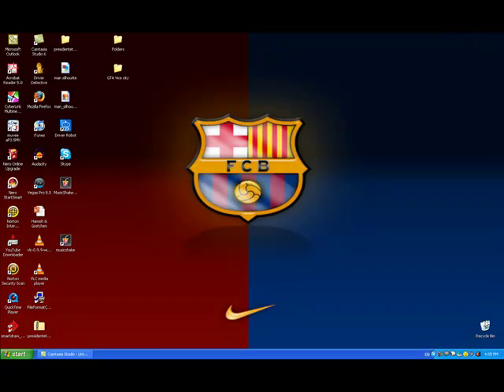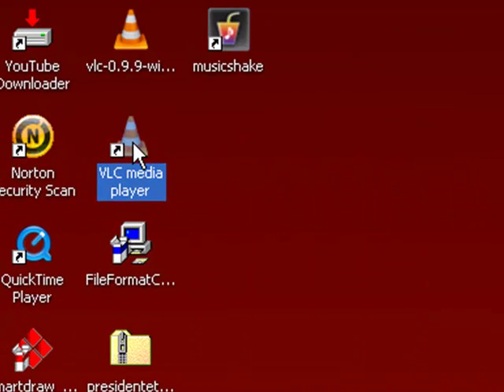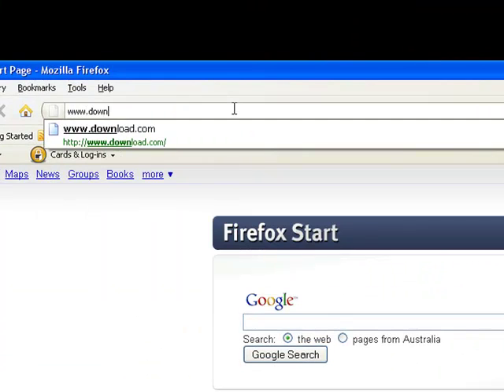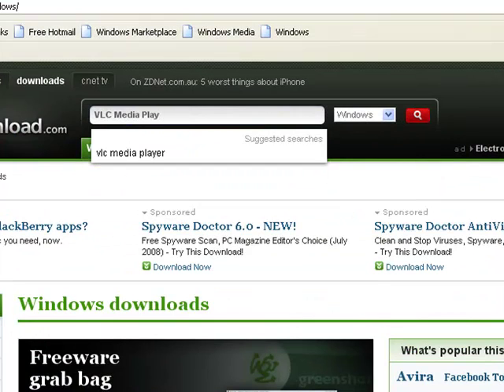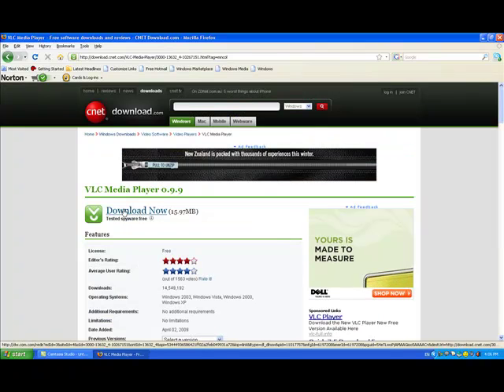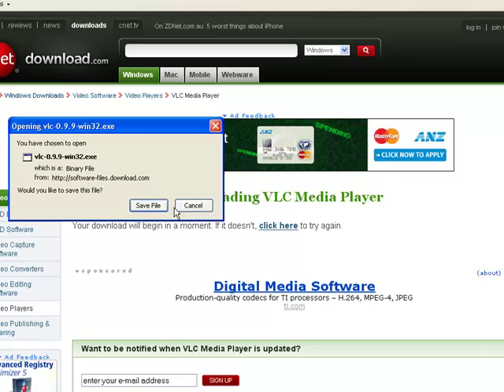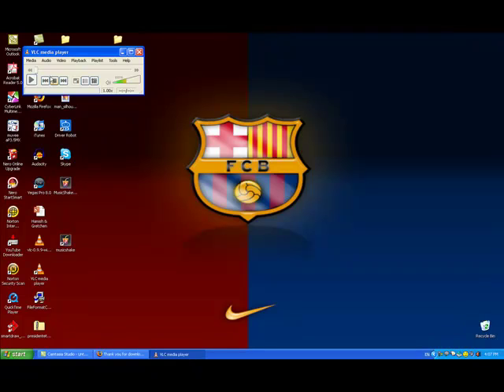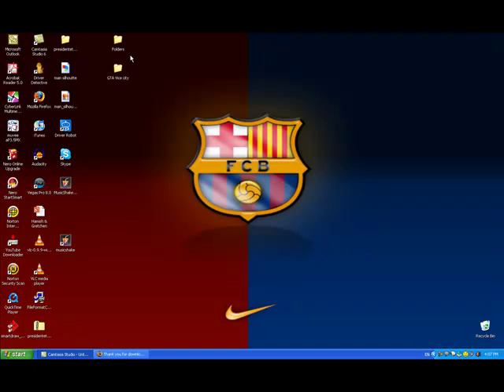Where To download VLC Media Player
I show you where to download VLC Media Player!